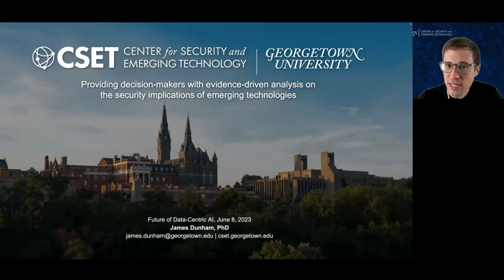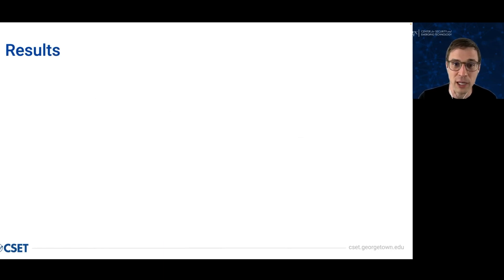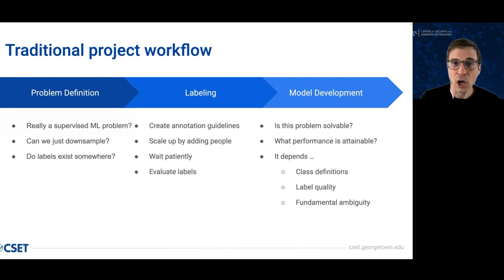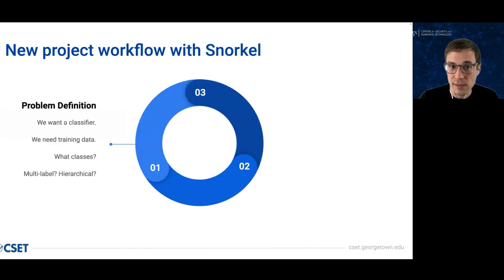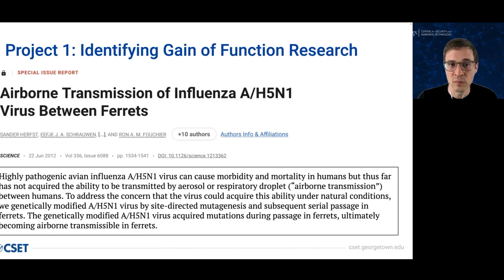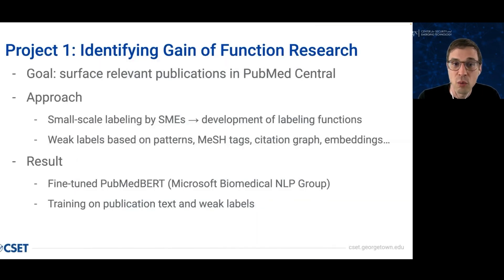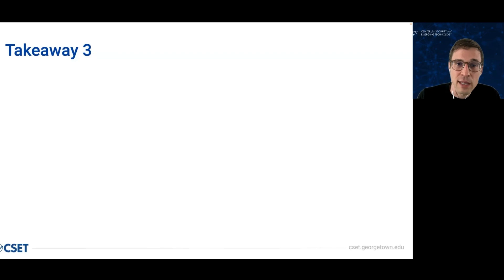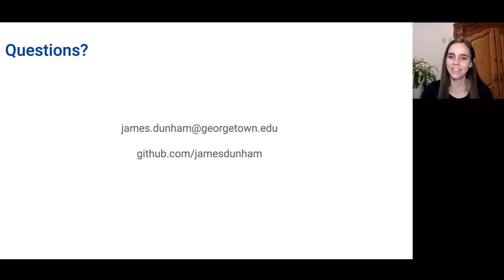How Georgetown Helps Data Scientists and SMEs Collaborate on ML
When the Georgetown University Center for Security and Emerging Technology began experimenting with Snorkel, it had two high-level goals. The center aimed to address recurring bottlenecks in their ML projects and improve collaborative workflows between data scientists and subject-matter experts. In this presentation, center NLP Engineer James Dunham shares takeaways from the half-dozen project teams who used Snorkel in the past year. He identifies friction points in adoption, summarizes feedback from SMEs, and discusses which challenges Snorkel has helped his team address, and which ones remain.